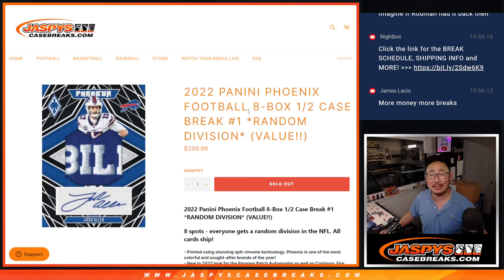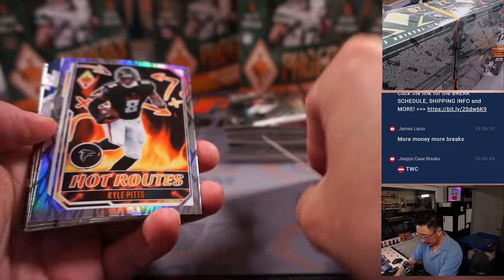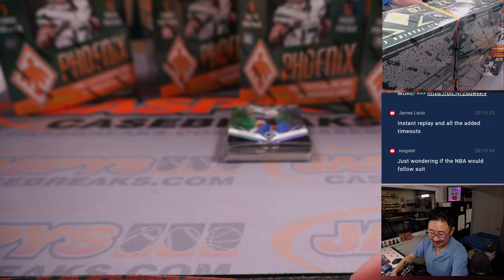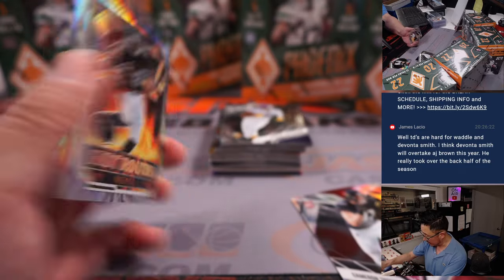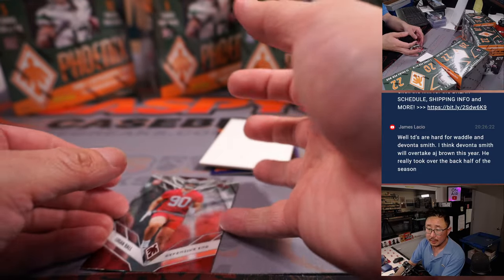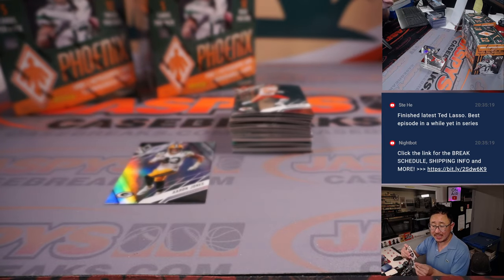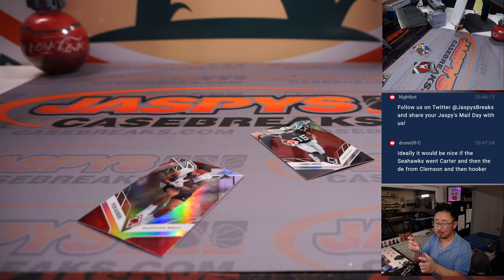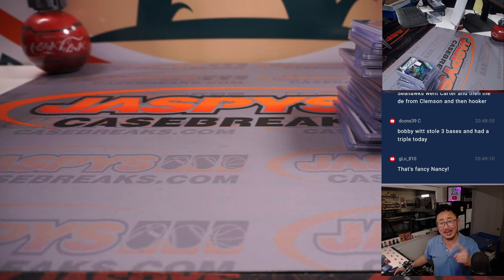W, 04.12.23 -- 2022 PANINI PHOENIX FOOTBALL 8-BOX 1/2 CASE BREAK #1 *RANDOM DIVISION*